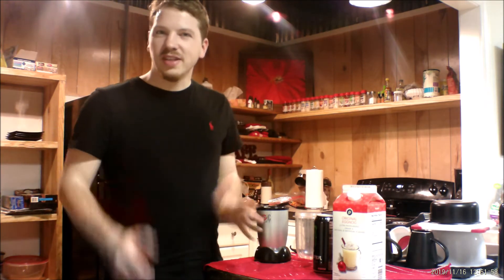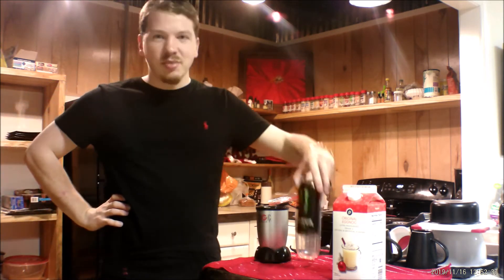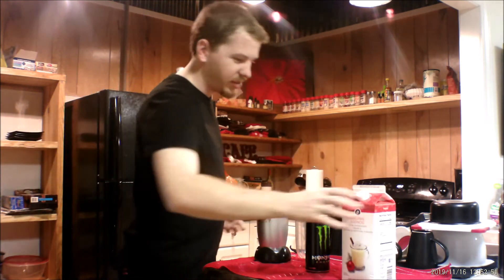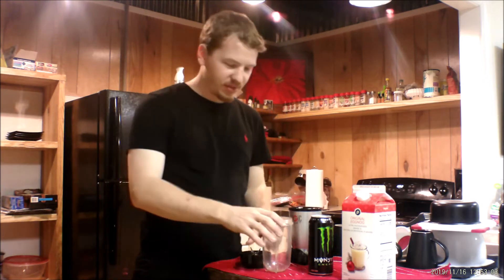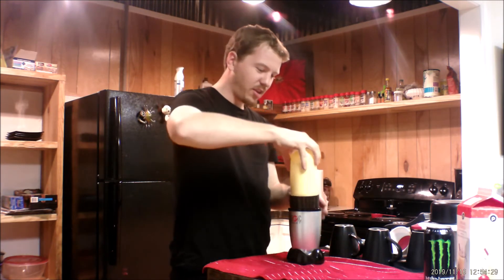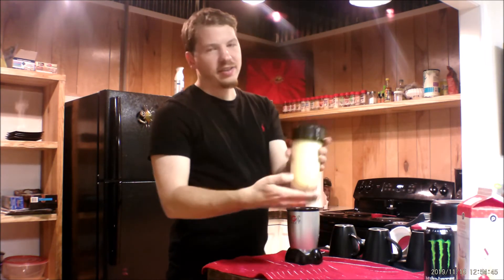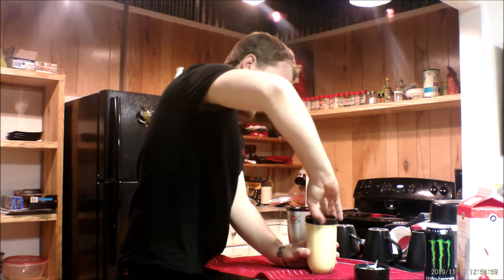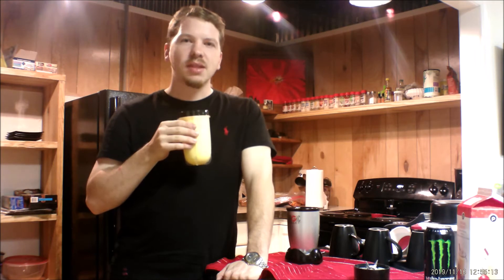Monster Nog Experiment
Making some Monster Nog.